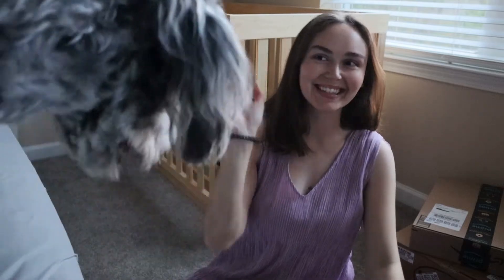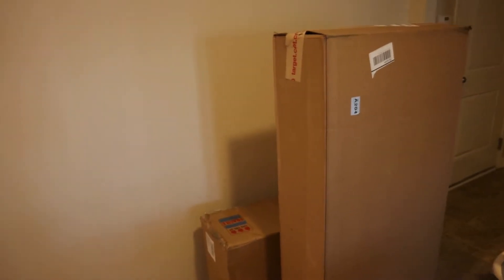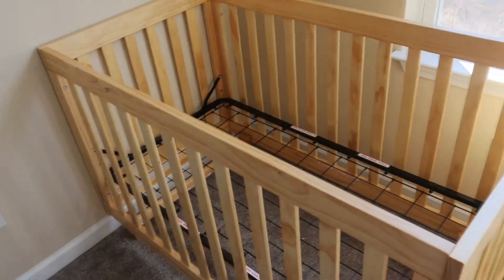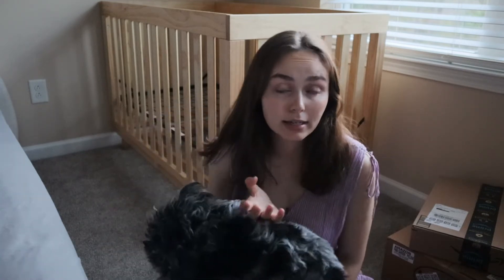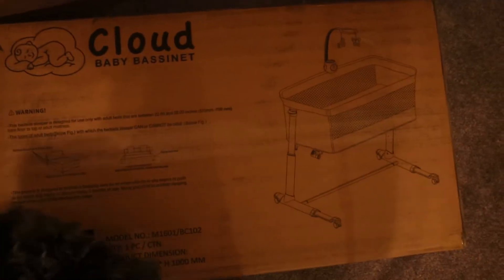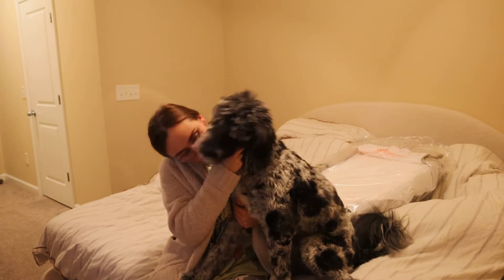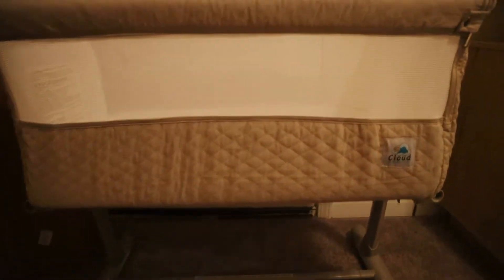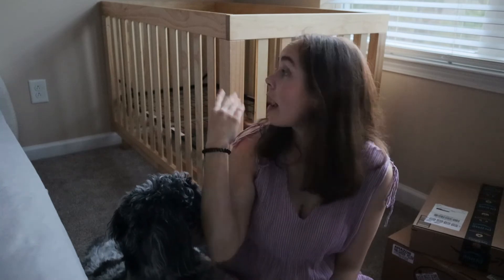Building our nursery furniture!!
Heya! Hope you enjoy watching the struggles of building furniture! It is so fun getting our nursery nook put together, slowly. but surely. Can't wait to meet our baby girl!

Furniture
Crib: